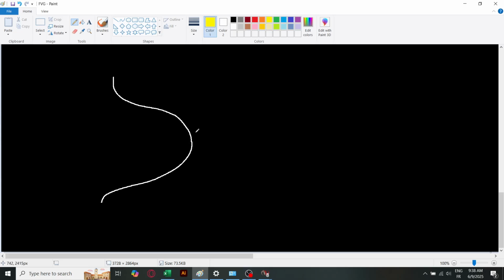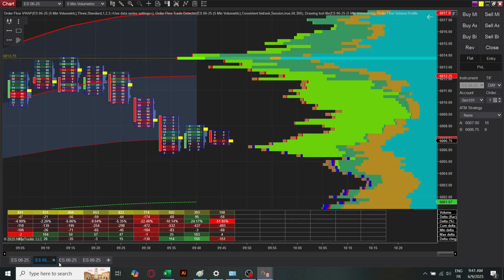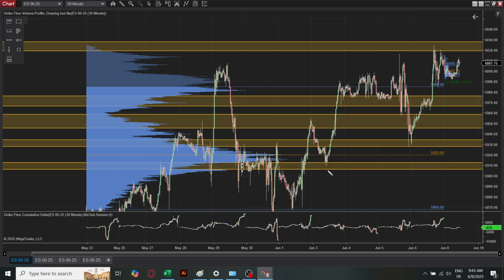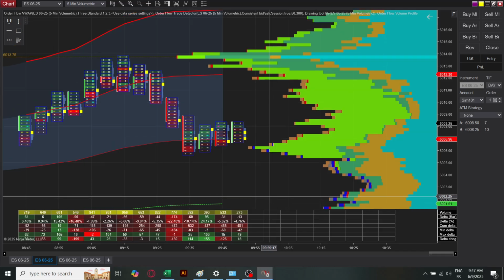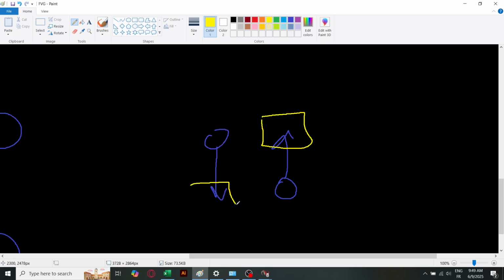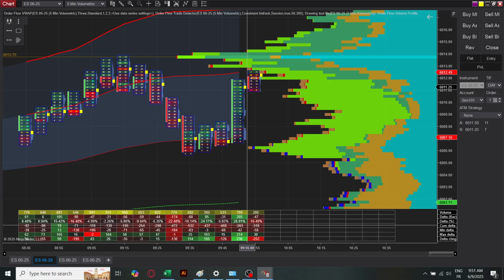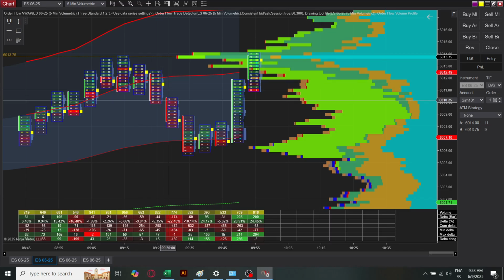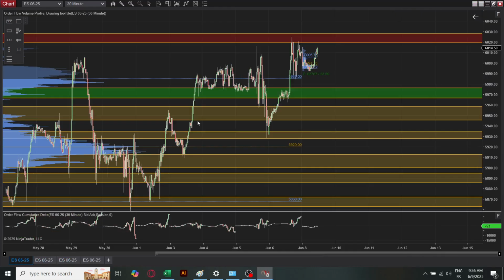HERES an introduction of THE BEST SCALPING STRATEGY | EP4 PART1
In this video, I walk you through my scalping strategy using the Footprint and Volume Profile. I explain exactly how I spot imbalances, volume clusters, and rejection zones, and how I use those to enter precise intraday trades.

You’ll see how I read the tape, follow volume, and time my entries based on what the market is telling me — not just with candles, but with real participation shown through the footprint.

This is the strategy I use daily to find high-probability setups with tight risk and clean targets.

📌 Covered in the video:

Footprint chart interpretation

Volume Profile structure

Sculpting entries from volume extremes

Trade examples and logic

Let me know if you want a deeper breakdown or live trade examples.